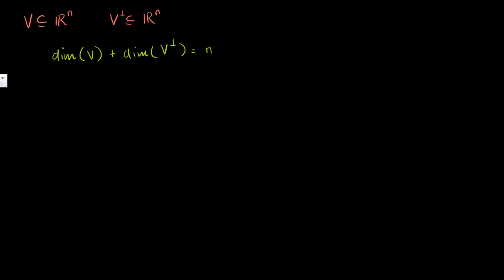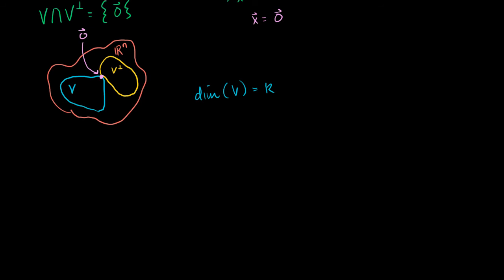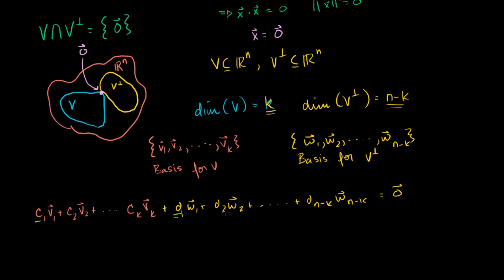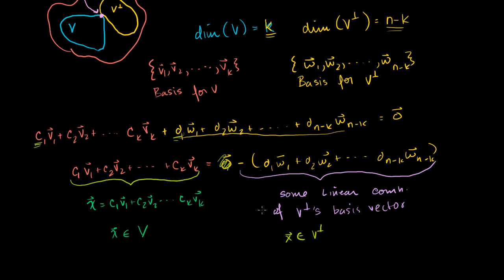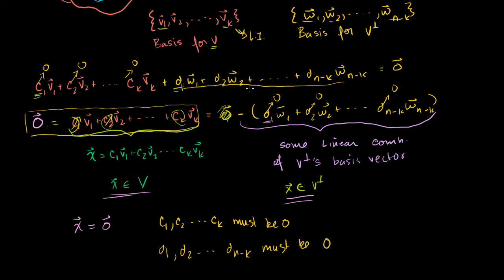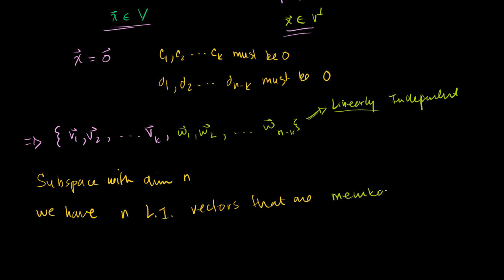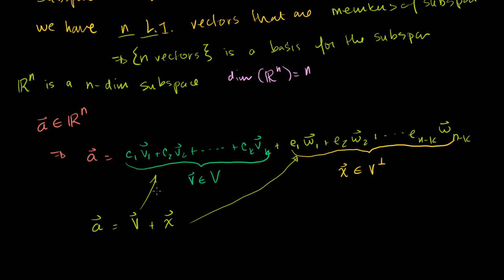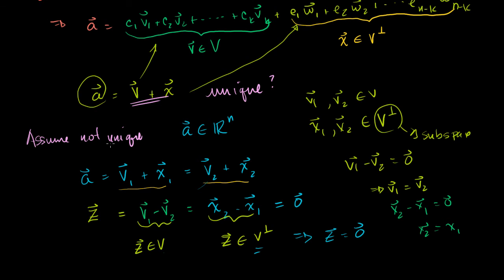Representing vectors in rn using subspace members | Linear Algebra | Khan Academy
Courses on Khan Academy are always 100% free. Start practicing—and saving your progress—now

Showing that any member of Rn can be represented as a unique sum of a vector in subspace V and a vector in the orthogonal complement of V.